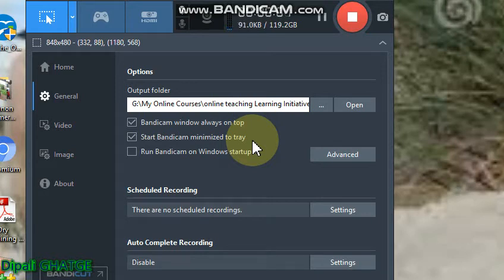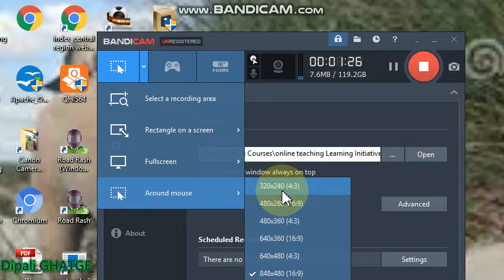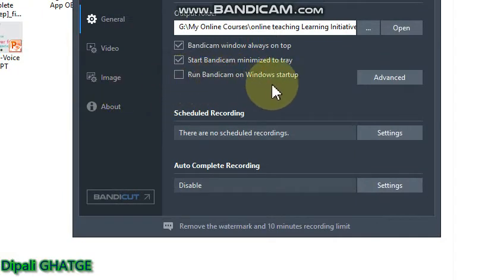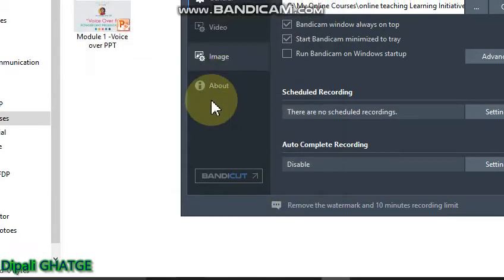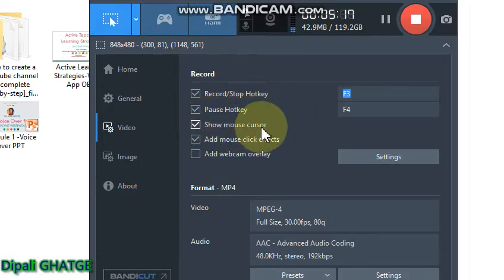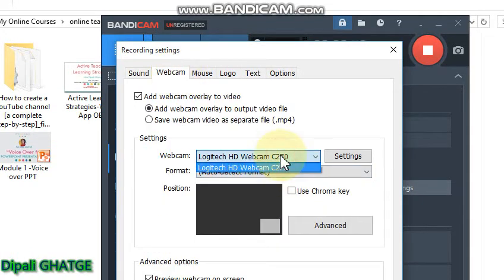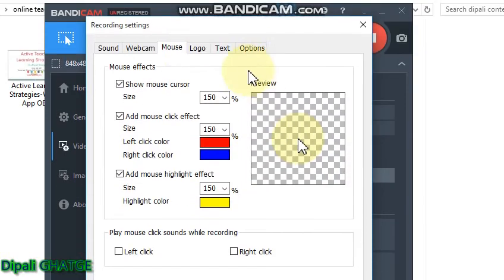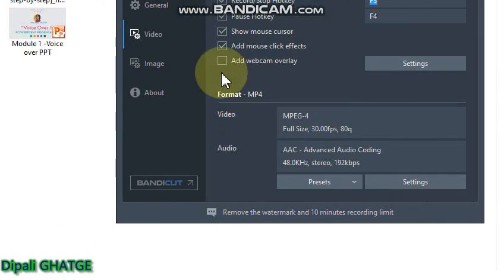Create video using Bandicam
Bandicam.com
create your own video using bandicam
put webcam overlay